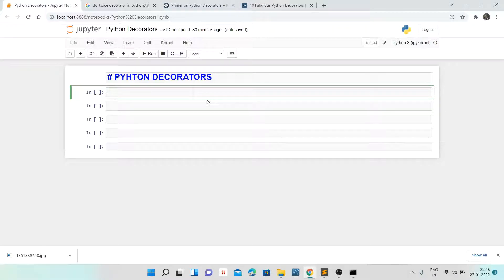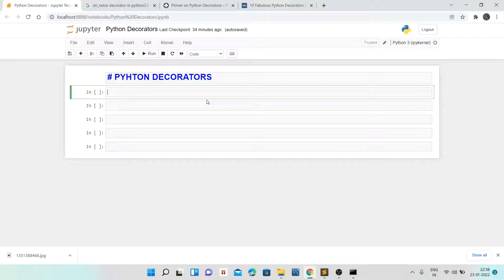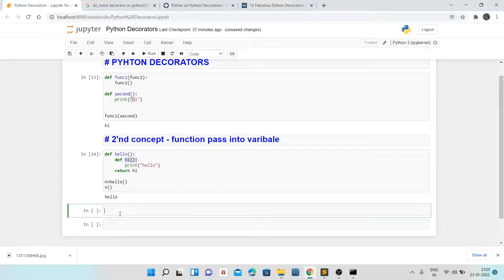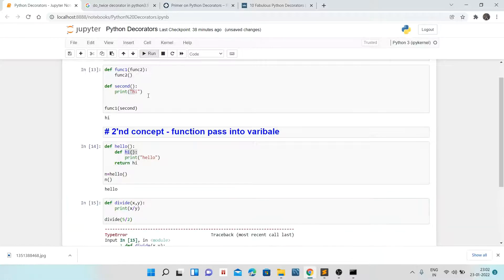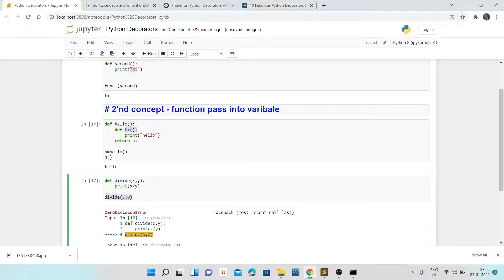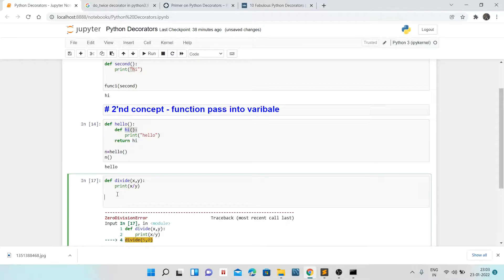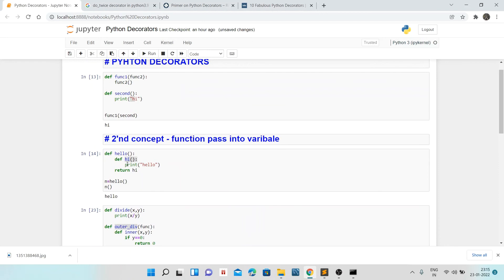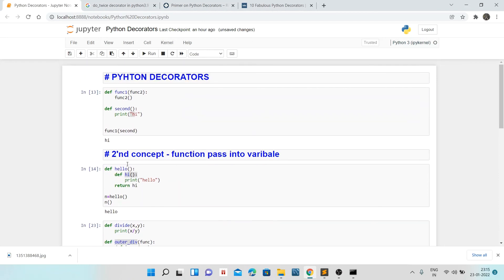Advance Python Decorators in 13 minutes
In this video we will understand function based and class based  decorators .